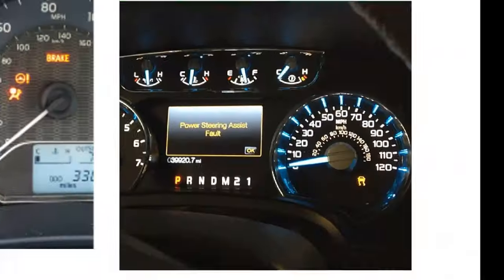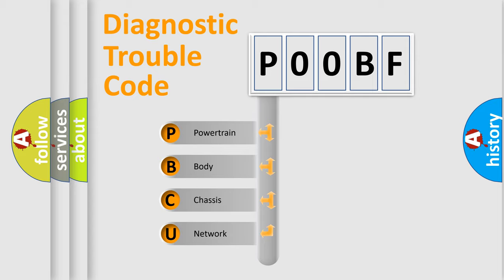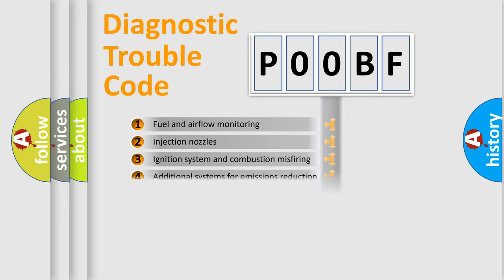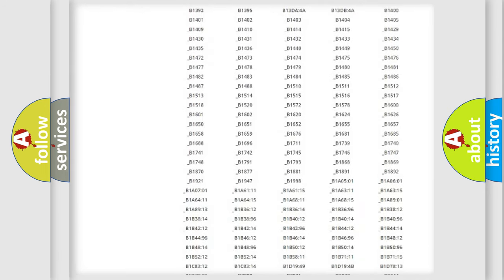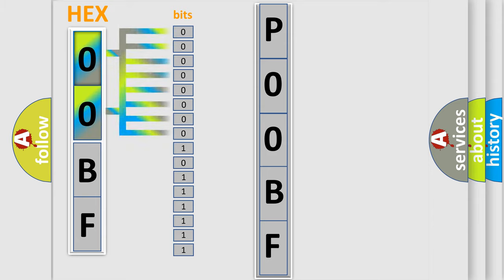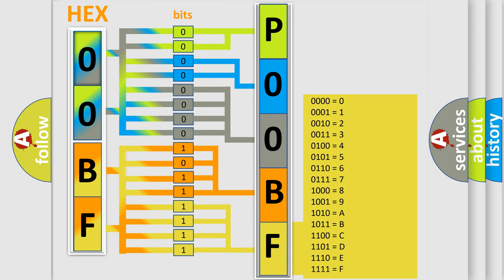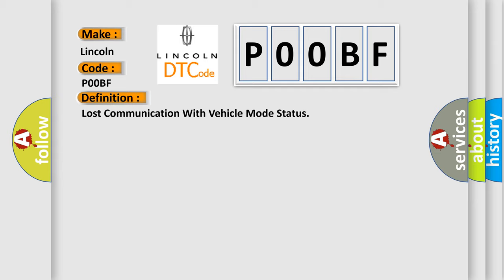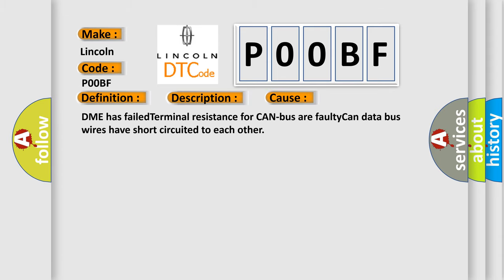DTC Lincoln P00BF Short Explanation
Contents:
0:21 Basic DTC analysis according to OBD2 protocol standard.
1:48 Insight into programming
2:58 A diagnostically understandable description of the Diagnostic Trouble Code
3:05 Basic error definition

Make:
Lincoln
Code:
P00BF
Definition:
Lost Communication With Vehicle Mode Status
Description: